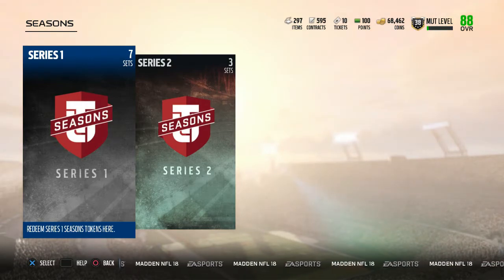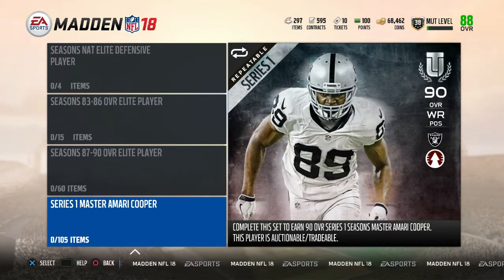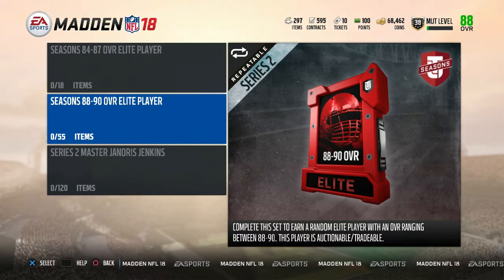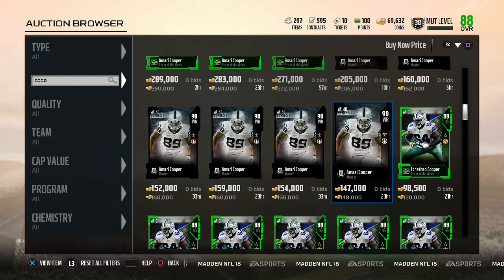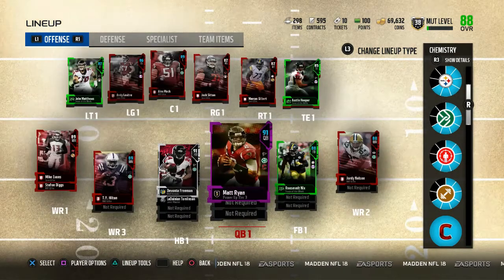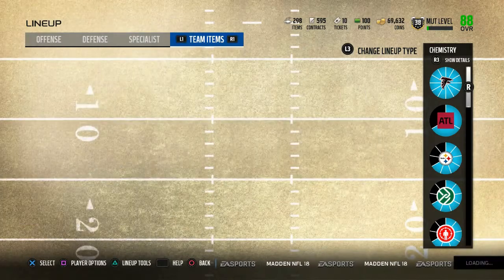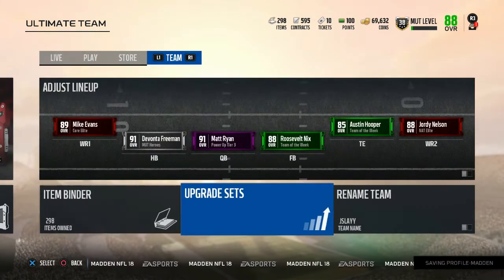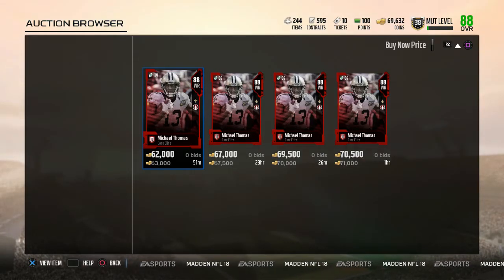THE MOST SHOCKING ELITE PULL EVER | MADDEN 18 ULTIMATE TEAM | MADDEN 18 BUDGET SQUAD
What's goin on YouTube! Today, we have a completely shocking pull, and I think I cried a little inside! Enjoy the video, bro's!

*Let me know what you would like to see in future videos

*Channel Banner and Logo done by SKGraphix
*Check him out here: Twitter-@SkGraphix8 IG-skgraphix